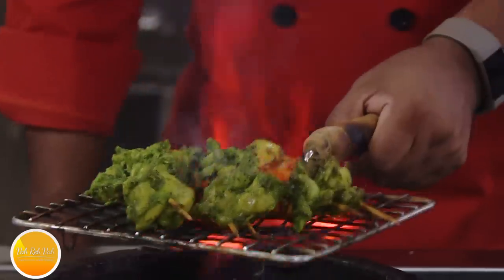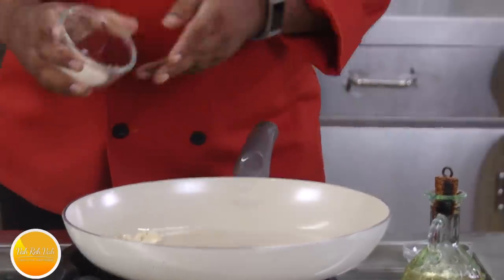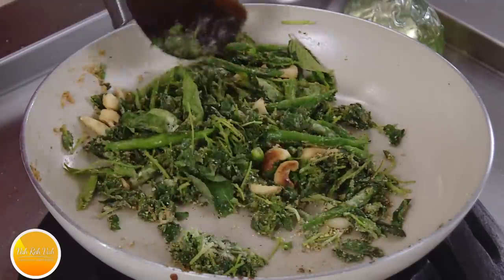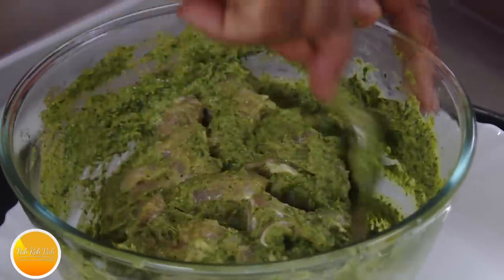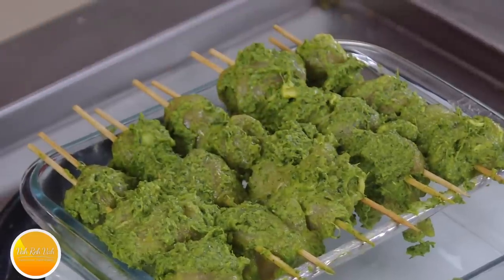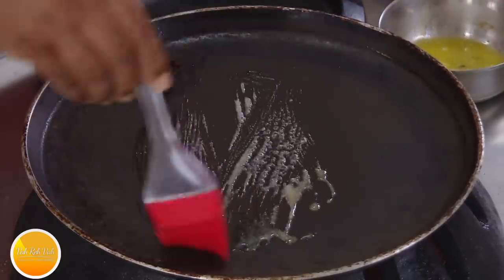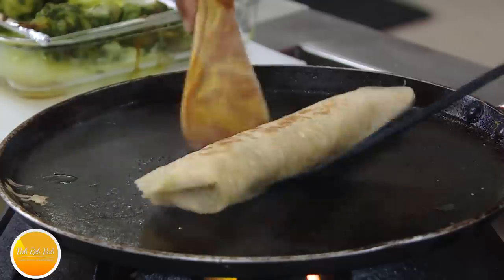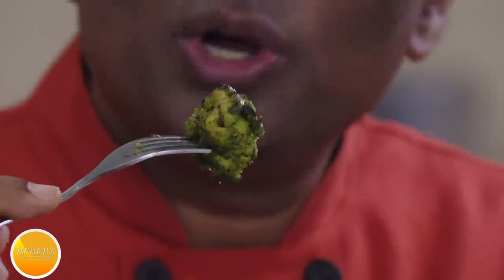Chicken Fry And Roast Recipes 21- Sizzling Chicken Hariyali Tikka - Kebab Recipe - Kathi Kebab Roll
Chicken Hariyali Tikka
INGREDIENTS:
Garlic    - 10 gloves
Coconut powder - 2 tsp
Mint leaves  - 1 bunch
Chickpea flour  - 3 tsp
Salt   - as per taste
Chicken   - 300gms
Curd   - 3 tsp
Butter   - 4 cubes
Bell pepper  - 1 no
Cheese  - 1 tsp
Mayonnaise  - 1 tsp
Cabbage  - 2 leaves
Lettuce  - 1 no
Onion    - 1 no
Lemon   - 1 no

DIRECTIONS:

Heat the oil in a pan, add cashew nuts, some coconut powder, green chillies, curry leaves, lot of coriander leaves and mint leaves slowly cook it add some chickpea flour, salt saute it and grind into a thick paste.

Take chicken pieces in a mixing bowl, add the masala paste, lime juice massage it to the chicken pieces and marinate it well.

Mint Raita:

 Take mint masala paste, add some curd mix it well with the help of a whisk. Mint raita is ready for serving.

Tikka Preparation:

Take wooden skewers put it in the chicken pieces as shown the video.
Bake the oven to 180 degree centigrade for 15 minutes on one side. Afterwards turn it to the other side and apply butter and cook it for 10 more minutes.

Now to get that smokey flavour, put the kebabs on a grill and apply butter on it and put it on the direct flame slightly burn them on both sides.

Kathi Roll:

 Now heat a tawa apply butter, take a roti cook it on both sides till the colour is changes slightly.

Take an egg beat it in a bowl, add a pinch of salt mix it and pour it on top of the roti, using butter, cook it well.

Take hariyali tikka, onion rings, bell pepper, cheese, mayonnaise put it on the roti and now roll it into a kathi roll and apply some butter.

Heat the sizzler pan, and add cabbage leaf, lettuce, onion slices, bell pepper, lemon juice, Lastly add kebab chicken to it .

Now Sizzling Chicken Hariyali Kabab Kathi Roll is ready to serve.